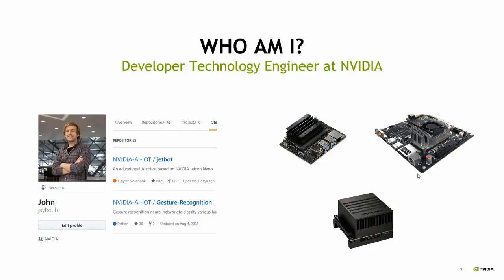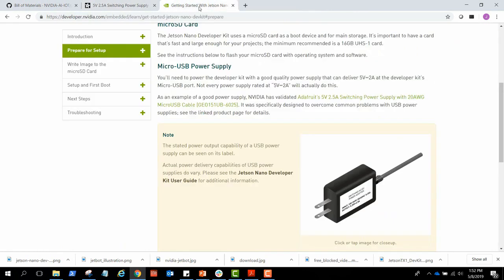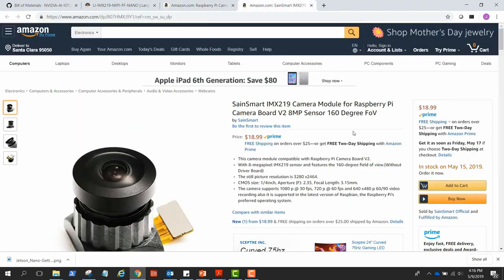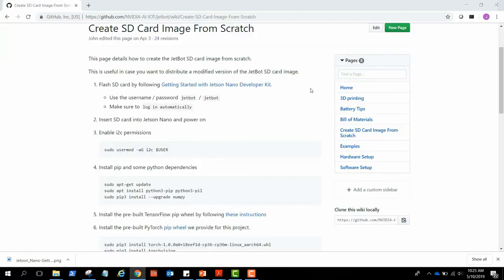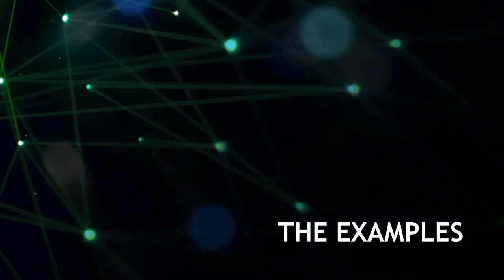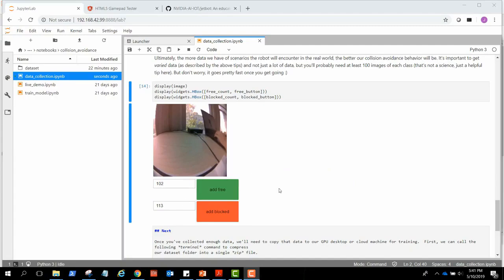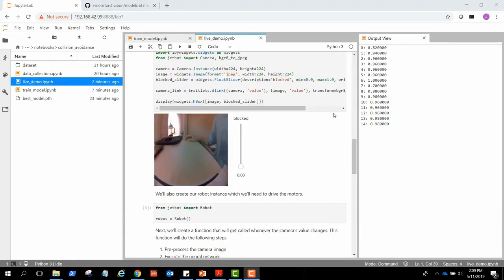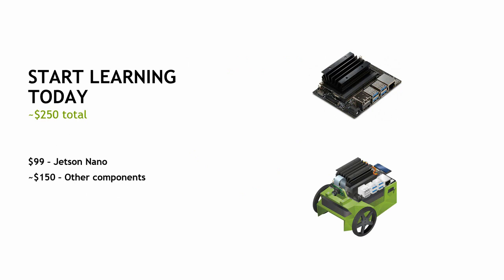۳۰ مهٔ ۲۰۲۴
سالاری